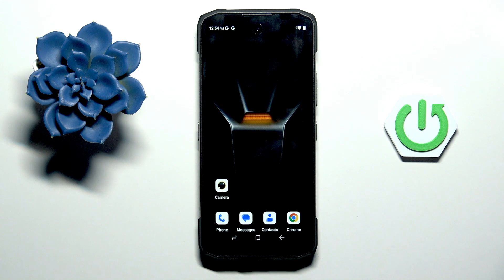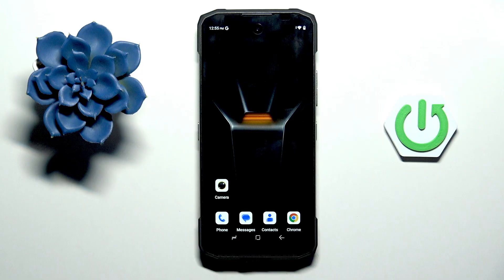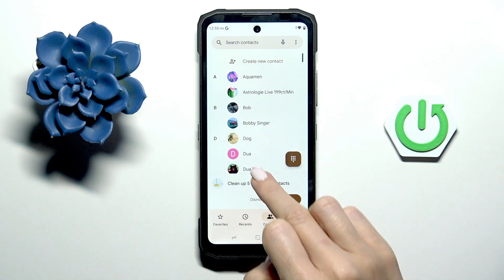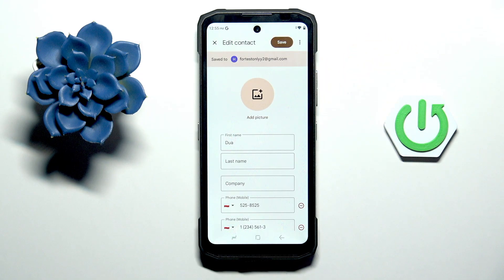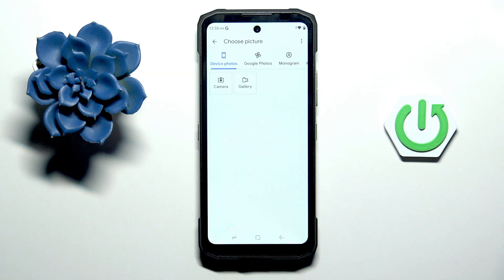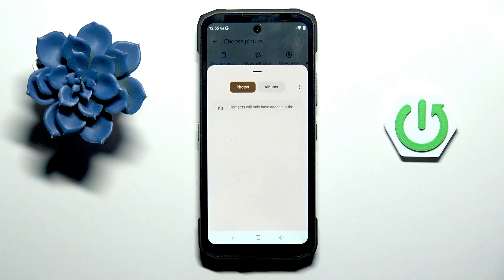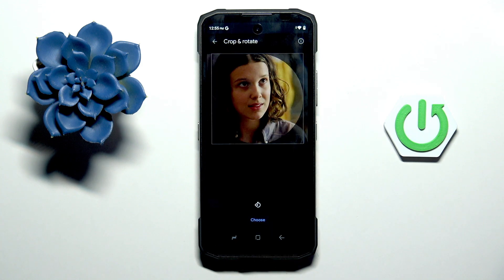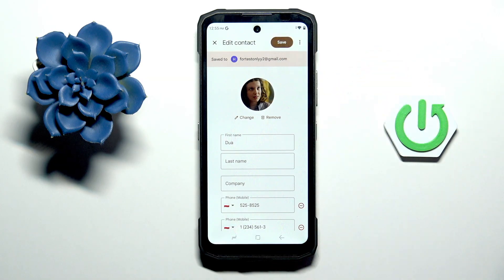DOOGEE Blade 20 Max – How to Add Contact Photo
Learn how to add a contact photo on your DOOGEE Blade 20 Max quickly and easily. This short video shows each step: open the Phone app, go to Contacts, select the contact you want to personalize, tap Edit and the photo icon, pick an image from Gallery or use Camera, crop it and save. You’ll see the photo assigned to calls and messages so your contacts are easier to recognize and your phone looks more personal. This method works with the DOOGEE contacts app and standard Android contact settings.

How to add a contact photo on DOOGEE Blade 20 Max?
How to set a contact picture from Gallery on DOOGEE Blade 20 Max?
How to take and assign a contact photo with Camera on DOOGEE Blade 20 Max?

0:00 Intro
0:06 Open Phone app & go to Contacts
0:17 Select contact and tap Edit
0:25 Tap the photo icon and choose source (Gallery or Camera)
0:34 Crop and confirm the image
0:41 Save and verify contact photo